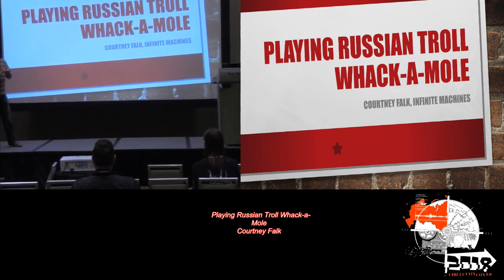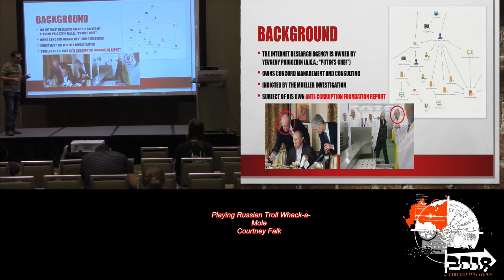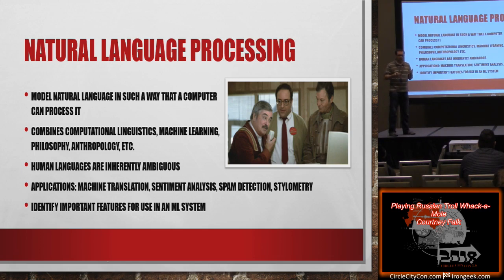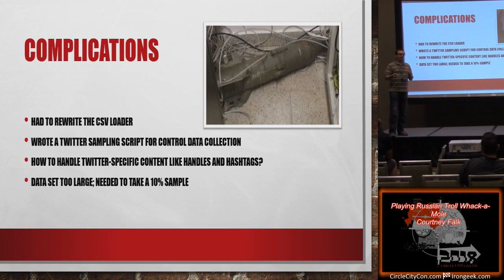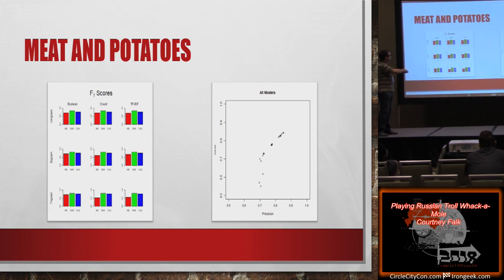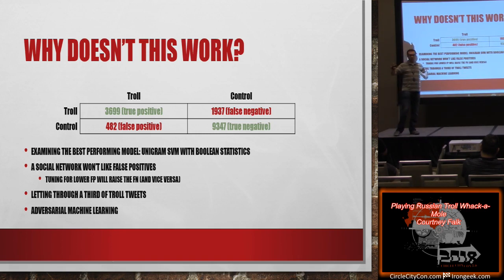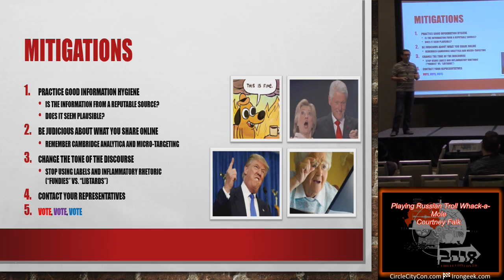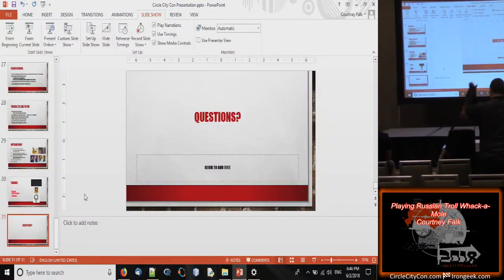Circle City Con 50 207 Playing Russian Troll Whack a Mole Courtney Falk